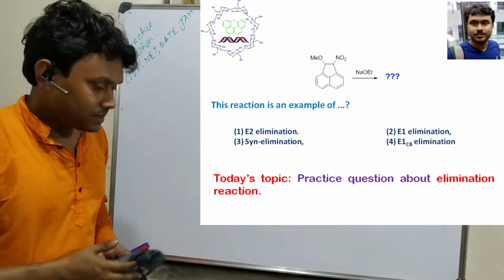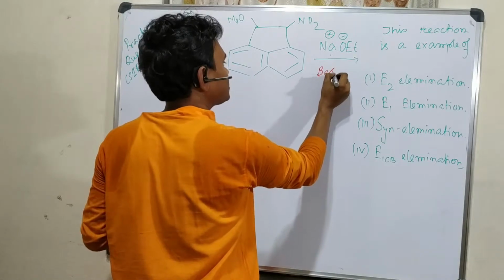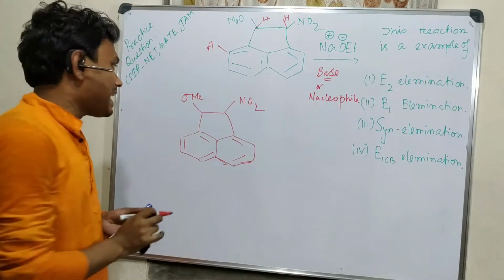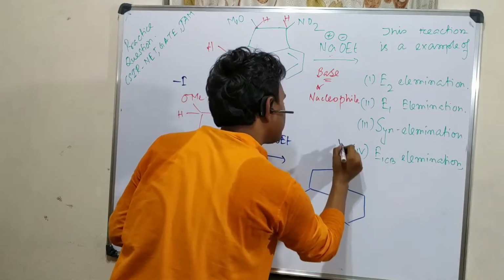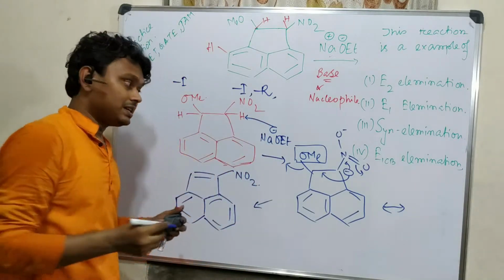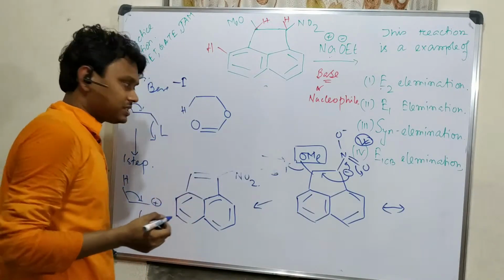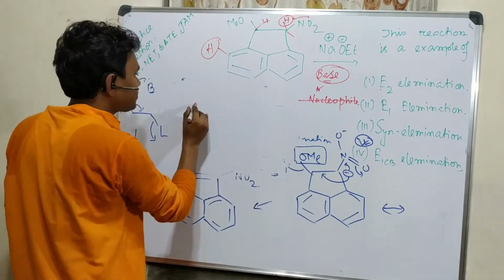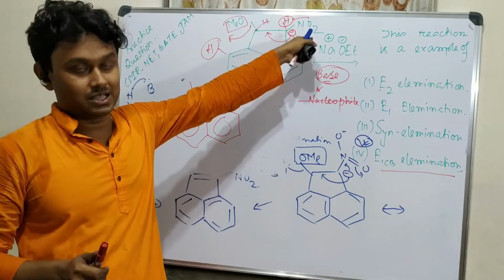Practice question about Elimination Reaction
In this video, I have described a practice question about base mediated elimination reaction in aromatic moiety. Links of some related videos are provided below.